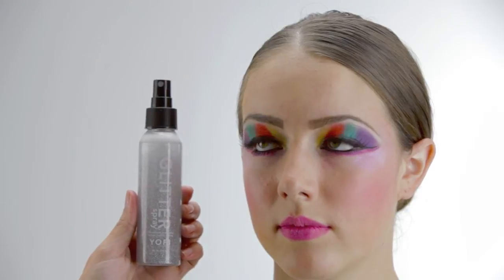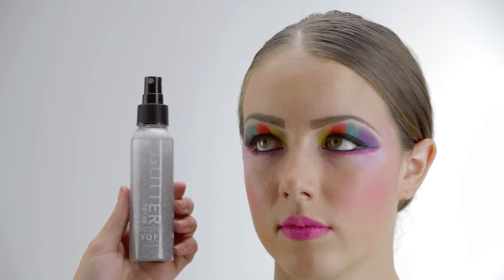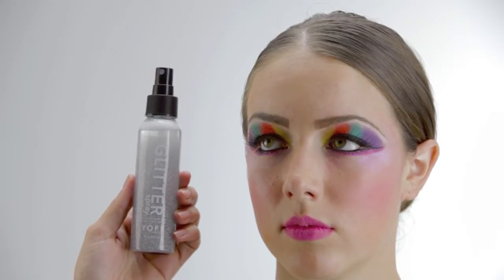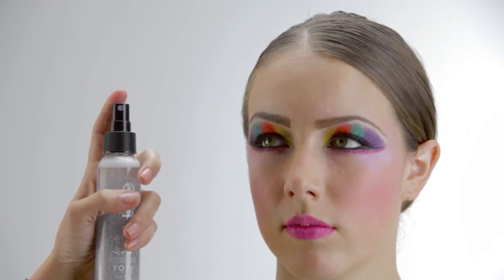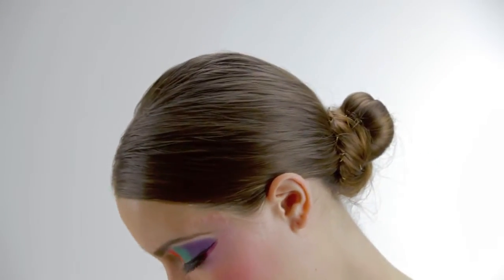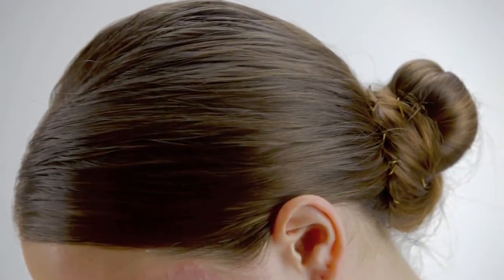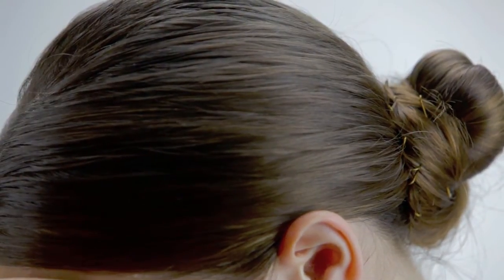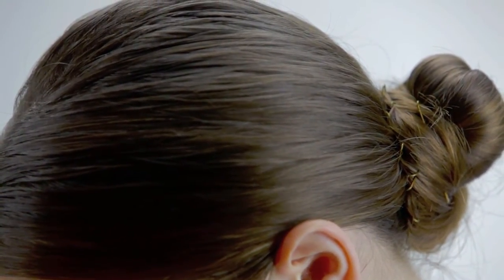YOFI Glitter Spray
Learn how to apply YOFI glitter Spray.